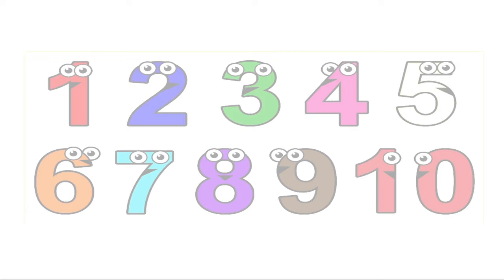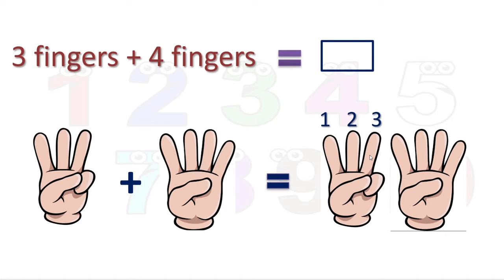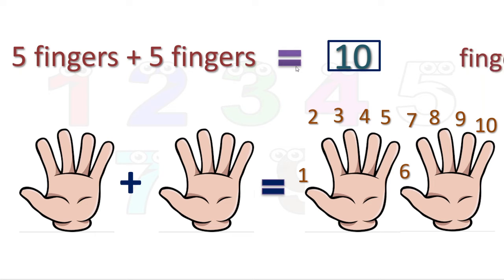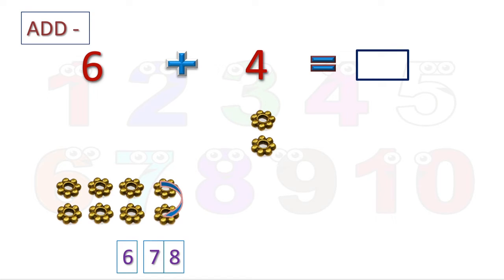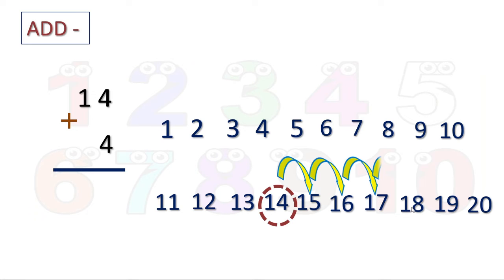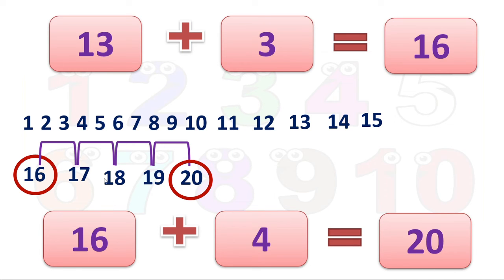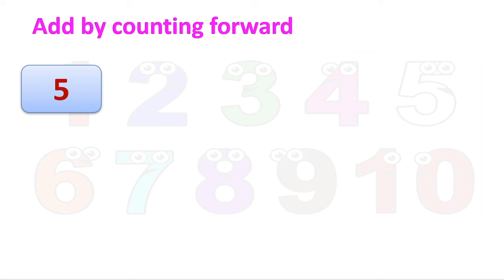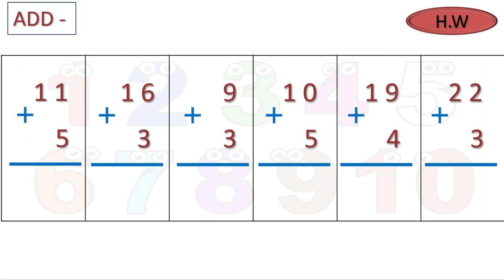Class : 1st Mathematics L 25. Addition By Counting Forword by BMC VTC Teacher Akshata Ajay Kale